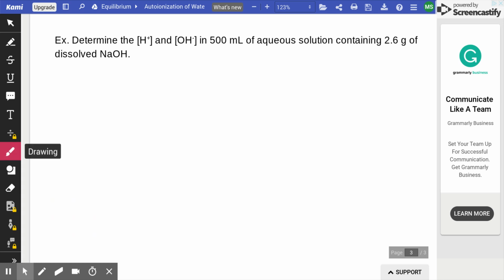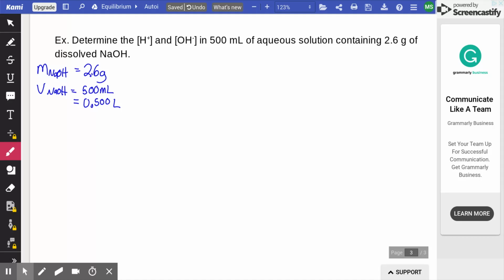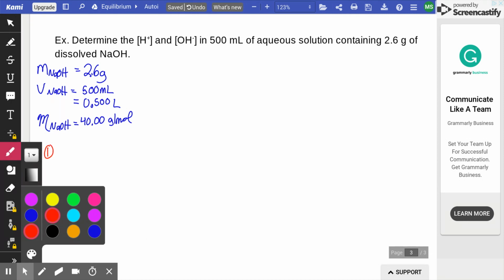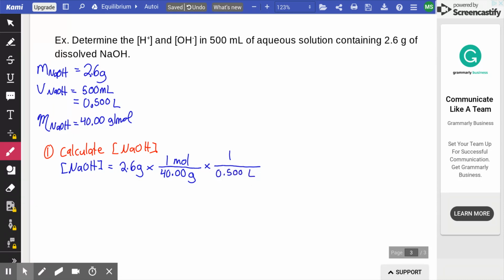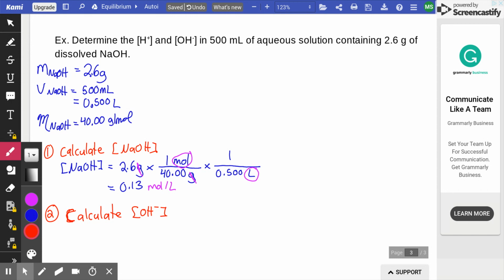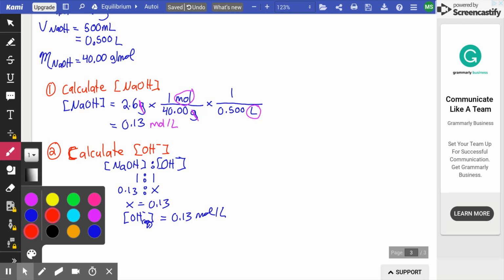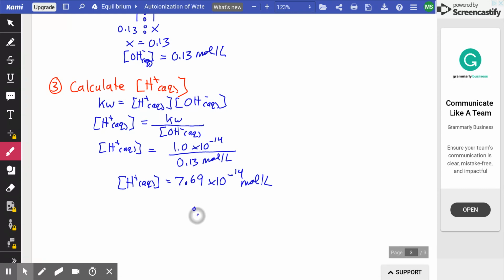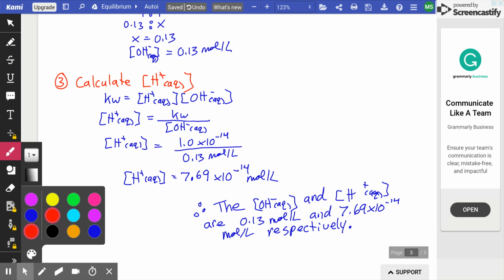Autoionization of Water part 3